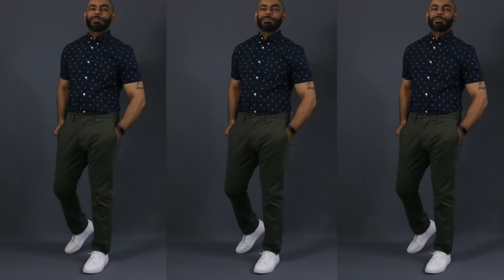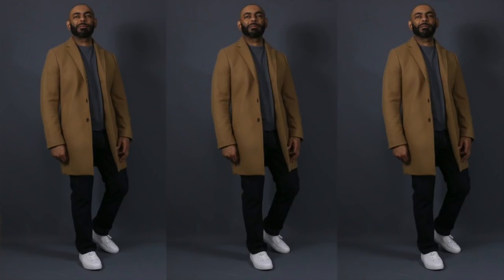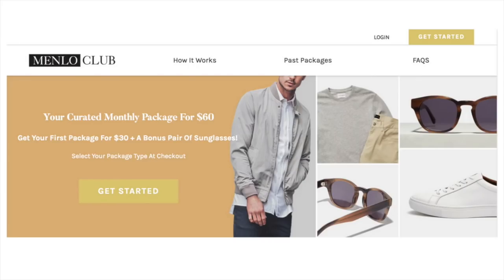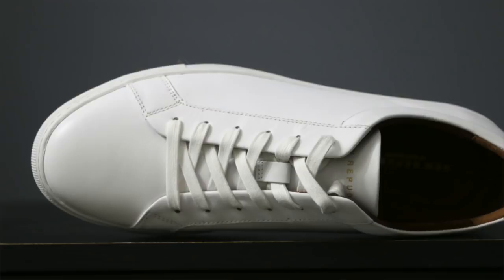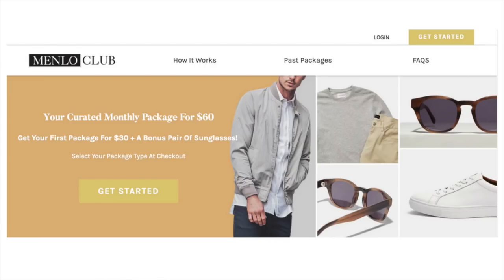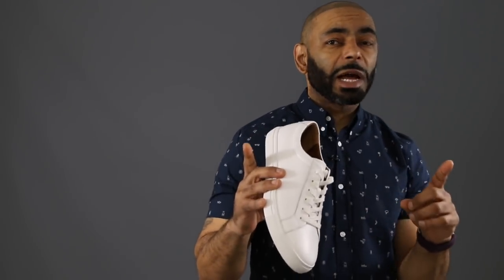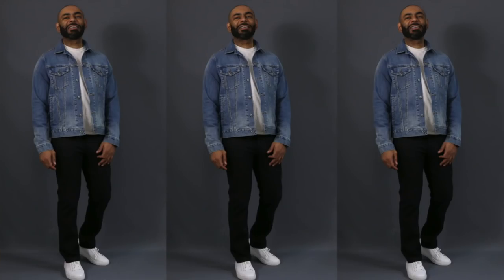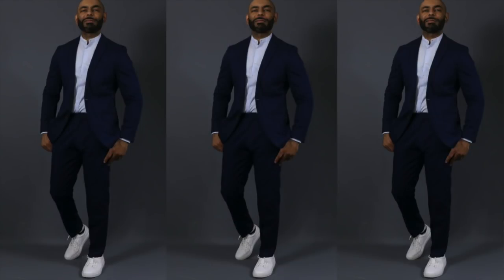How To Wear All White Sneakers/How To Style All White Sneakers(Featuring New Republic Kurt Sneaker)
In this video, Jeff from The Style O.G. shows 5 different ways men can wear the all white sneaker. He shows just how to style the all white sneaker in five versatile ways.